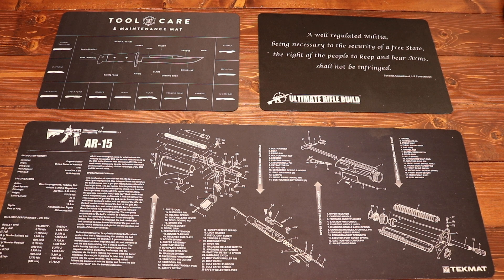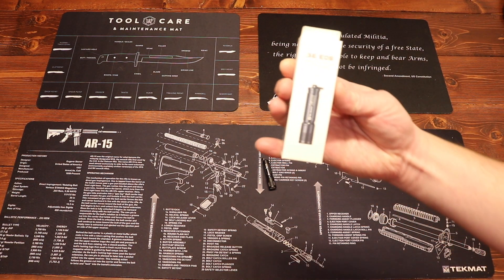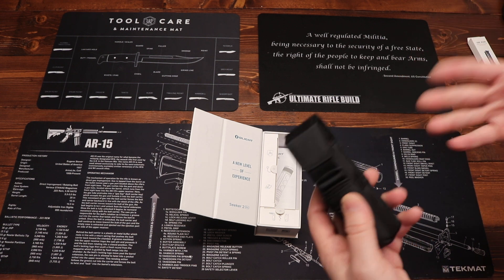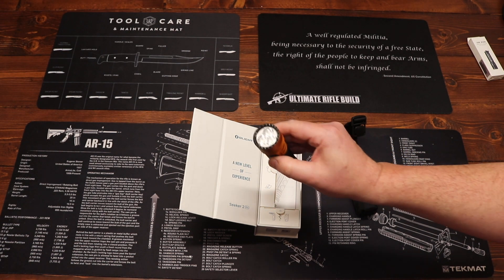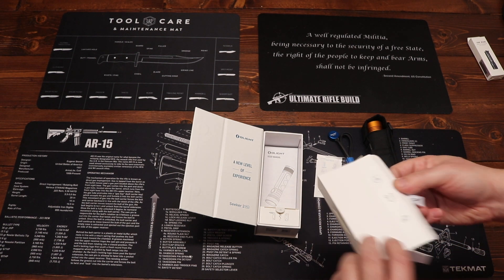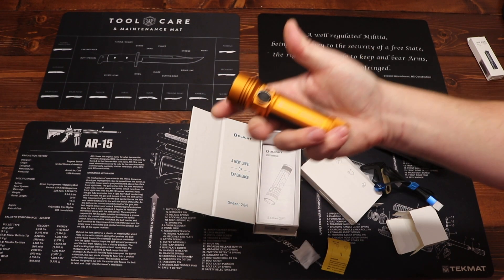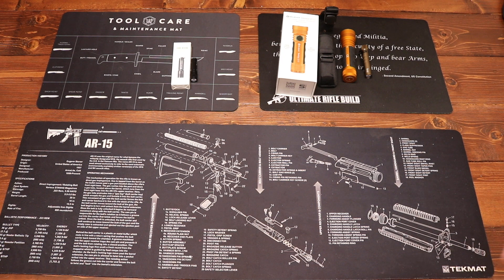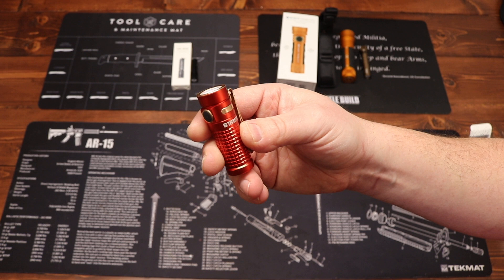Olight Seeker 2 Pro & S1R II Black Friday/Cyber Monday Sale!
Seeker 2 PRO Orange. Flash Sale Date: November, 28th and December, 1st. Whole Four Days EST.

S1R II Red.  Flash Sale Date: December, 2nd EST Only.

TacPack - dynamicprepperpack (free SOG Gambit knife)

This Video Was Produced Used This Gear:
Main Camera
Lav Mic
Small Tripod
Smart Phone Mount